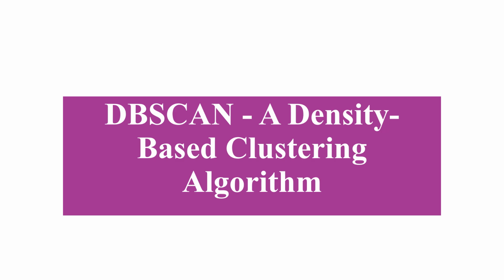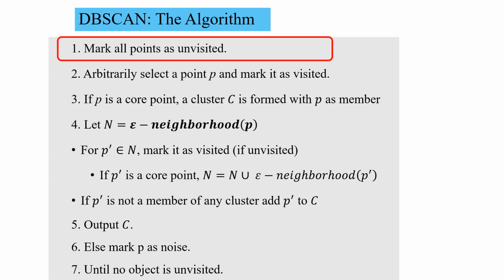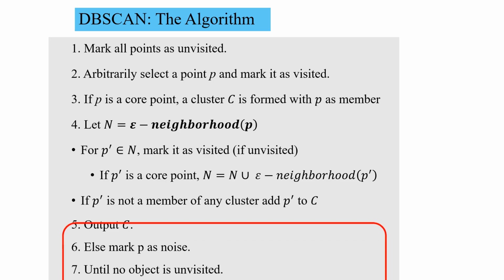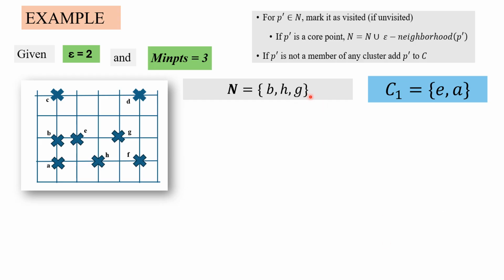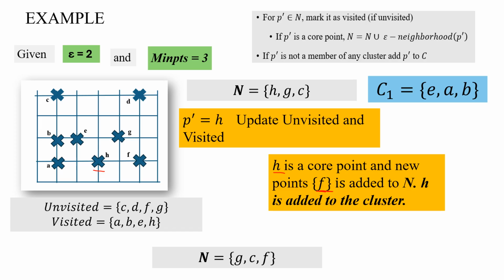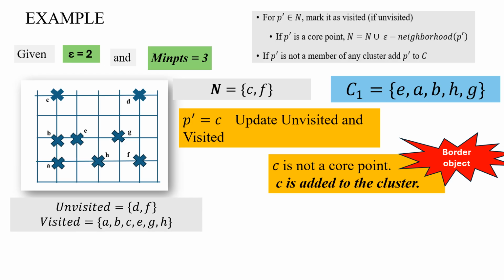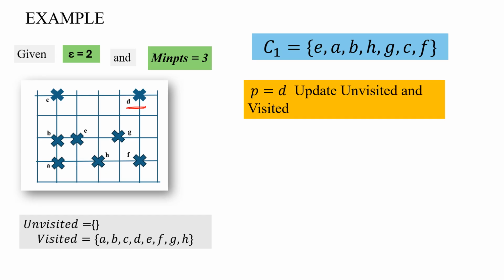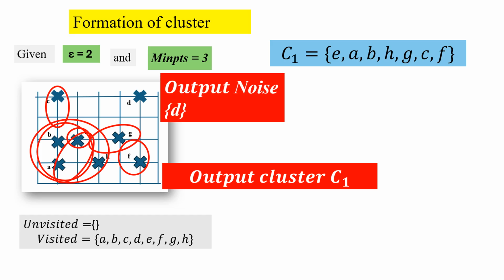DBSCAN A Density Based Clustering Algorithm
DBSCAN: The Algorithm
1. Mark all points as unvisited.
2. Arbitrarily select a point p and mark it as visited.
3. If p is a core point, a cluster C is formed with p as member
4. Let N=ε-neighborhood(p)
 For p^'∈N, mark it as visited (if unvisited)
 If p^' is a core point, N=N∪ ε-neighborhood(p^' )
 If p^' is not a member of any cluster add p^' to C
5. Output C.
6. Else mark p as noise.
7. Until no object is unvisited.